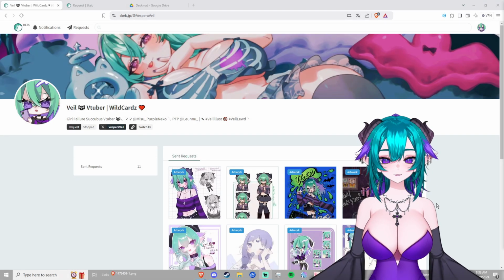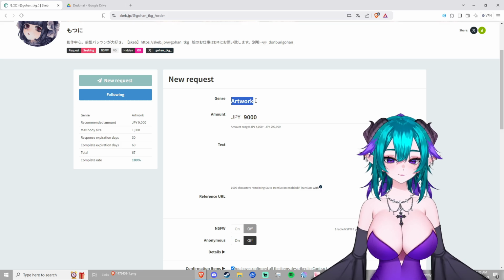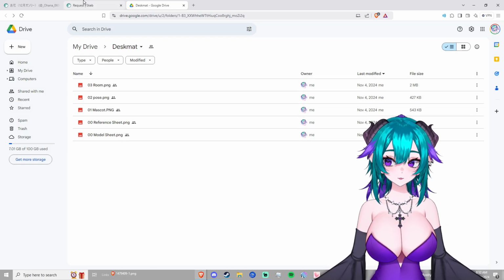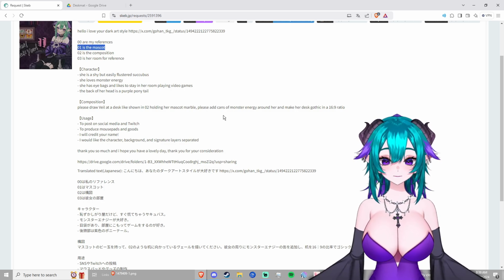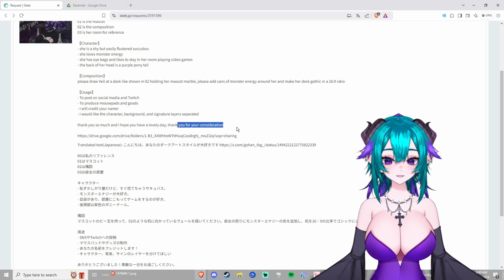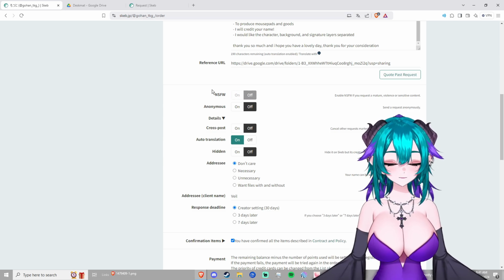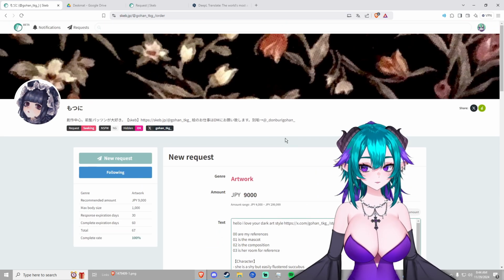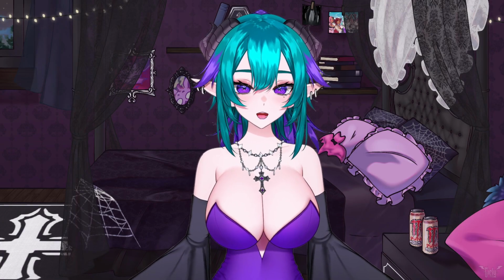How To Skeb | Making Your First Skeb Request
Today I go over how to make your first Skeb request! and most importantly the formatting!

Time Stamps⤦
00:00 - 00:09 Intro
00:10 - 00:30 What is Skeb?
00:31 - 1:46 Some things to note
1:47 - 2:15 Payment details
2:16 - 3:01 Recommended amount
3:02 - 4:16 first look at request
4:17 - 5:17 google drive
5:18 - 7:49 How to write your request
7:50 - 8:44 Simple request
8:45 - 9:39 Request Details
9:40 - 10:27 Translator
10:28 - 11:38 After Submitting
11:39 - 12:26 Outro